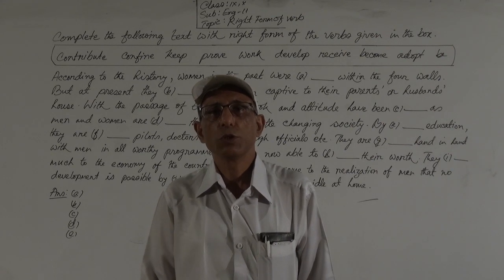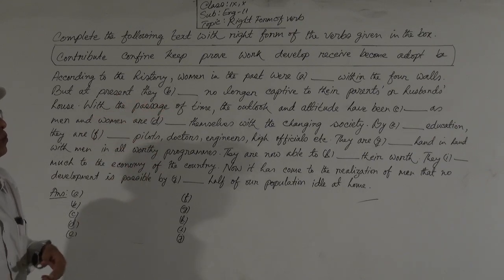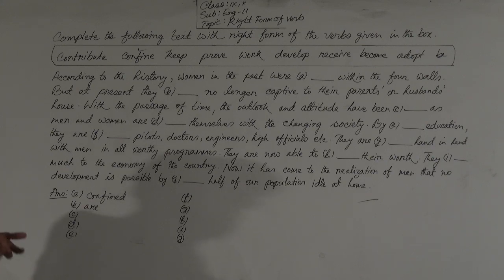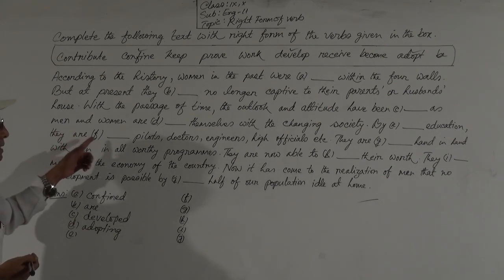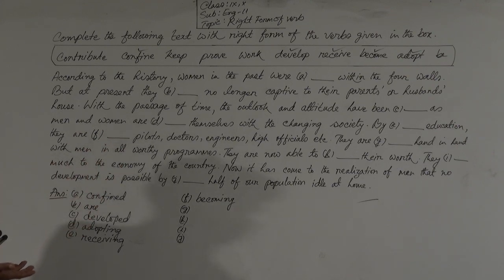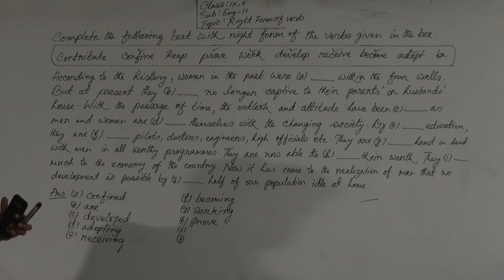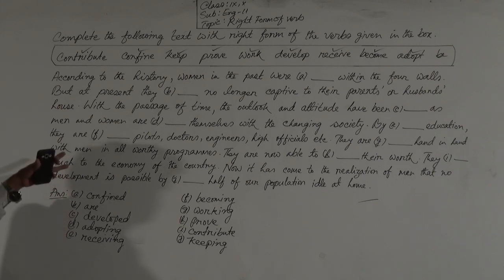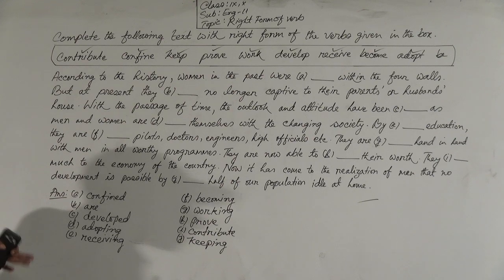bakolia high school online class